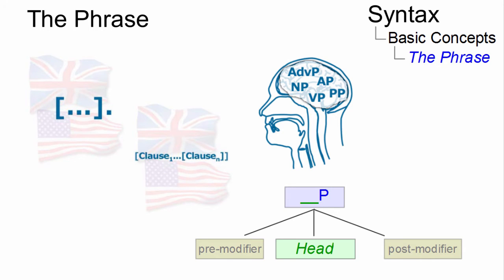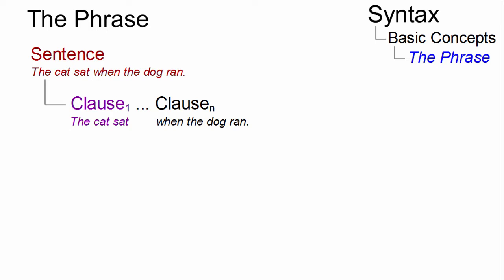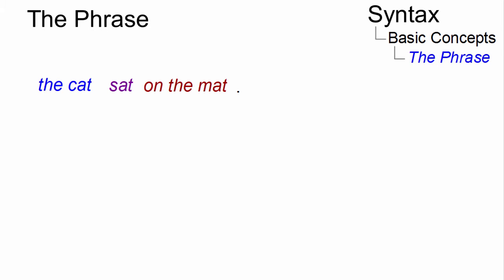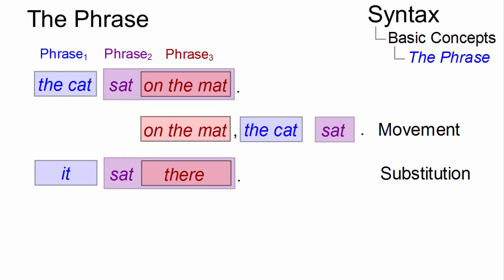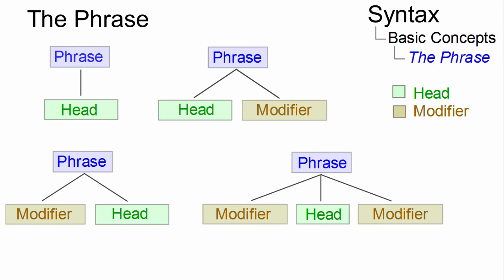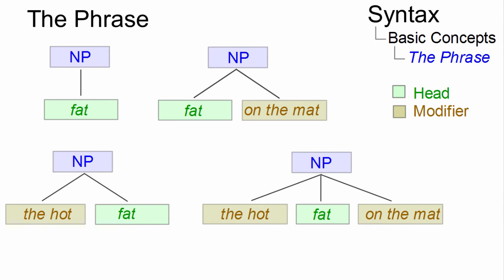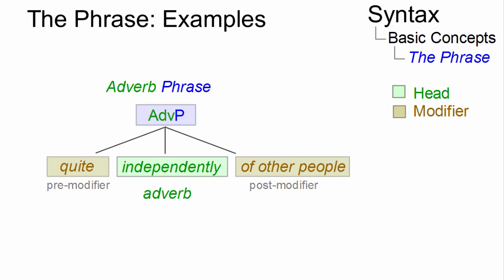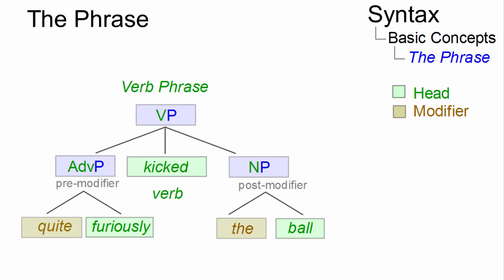SYN_017 - Linguistic Micro-Lectures: Phrases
What is a phrase and what are their component parts? Within less than two minutes Prof. Handke explains the most important aspects associated with this fundamental syntactic notion.